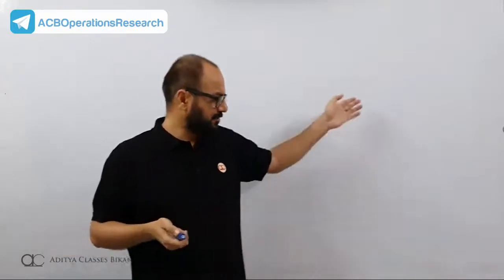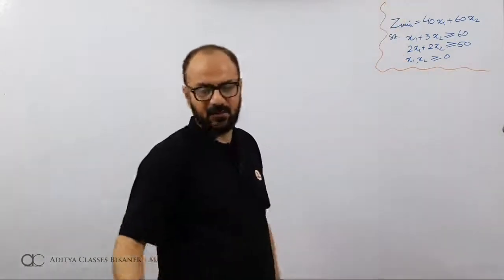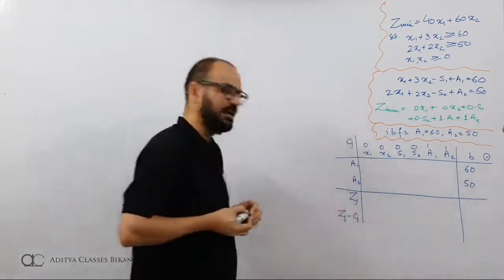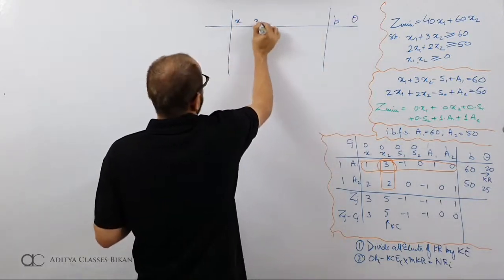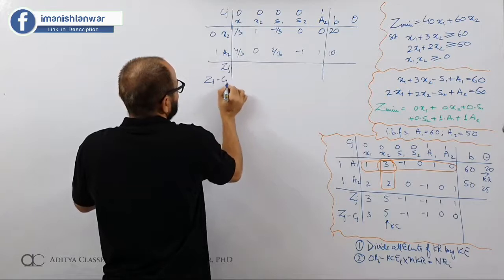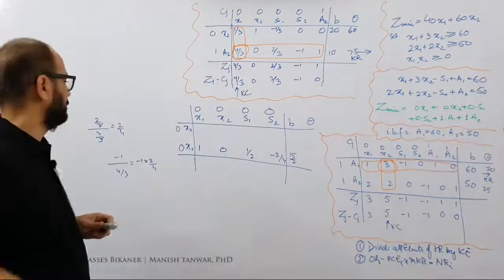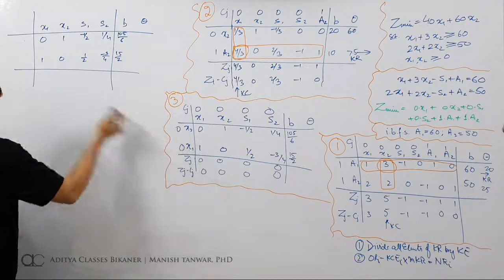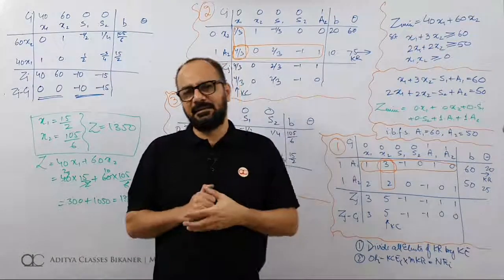SIM-8: Two Phase Method in Simplex to minimize a Linear Programming Problem (LPP)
The video discusses two phase method to solve a linear problem using simplex where there is a constraint of type greater than. Previous videos talked about the Big-M method to handle linear problems with greater than type inequality(constraint). The first phase of two-phase method solves an auxiliary function of the given linear problem using simplex. The second phase picks up the optimized solution of first phase and optimizes it using the objective function.